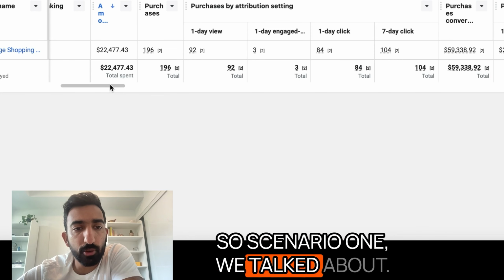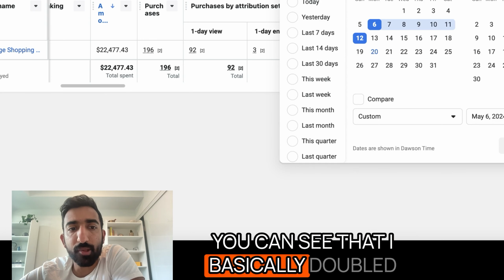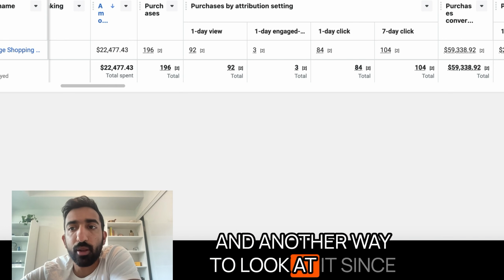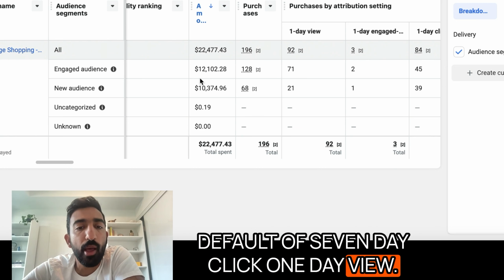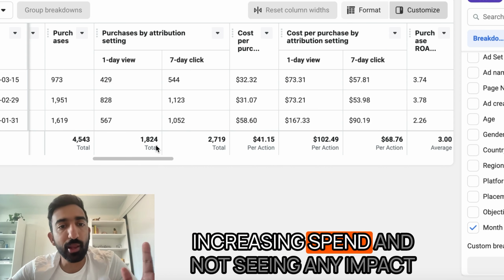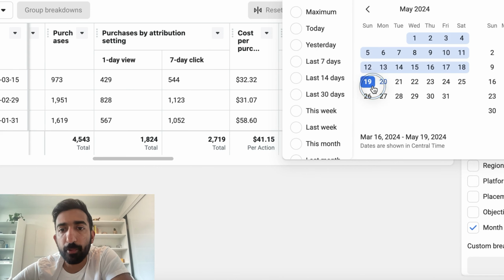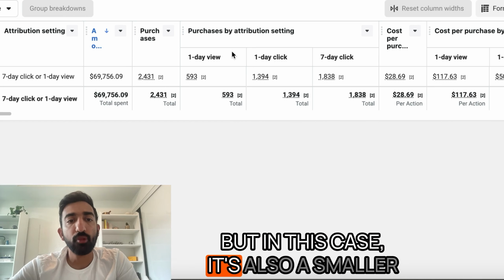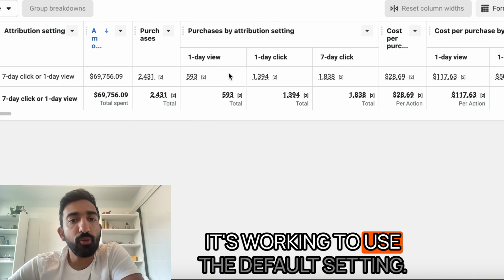How To Use Facebook Attribution Settings. 3 Real Ad Account Scenarios.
How to choose which facebook attribution setting to use. Use the default 7 Day Click/1 Day  View? Or is it worth testing other attribution settings. Remember Meta also uses this setting to optimize your ads!

In this Video I go through 3 real scenarios from 3 different client Ad accounts to show you how to use these Attribution windows to get the best results!

00:00 Meta’s Default Attribution
00:50 Scenario 1: Increase Spend, No Increase In Sales
02:20 Audience Segments ASC
03:35 Scenario 2: Use 7 Day Click
05:04 Scenario 3: Use 7 Day Click, 1 Day View